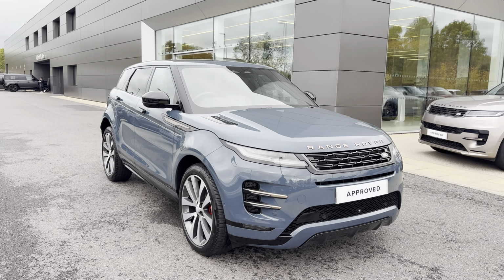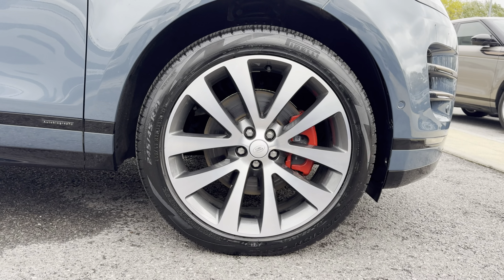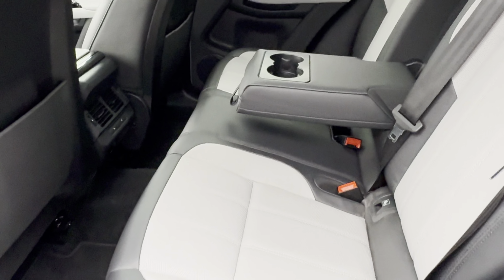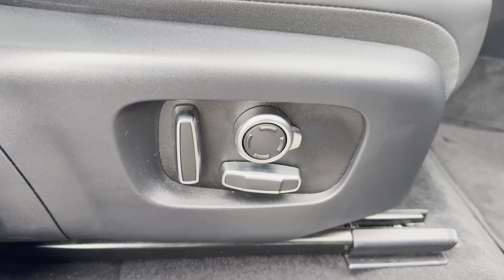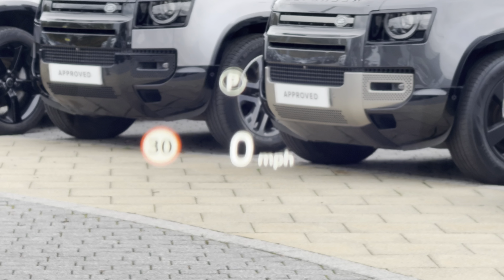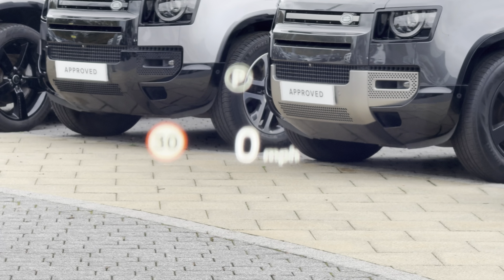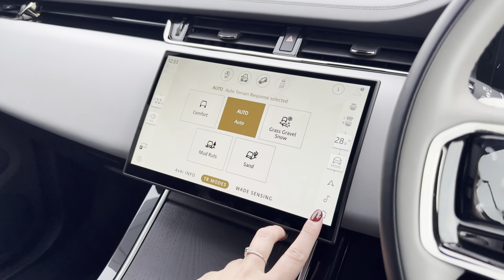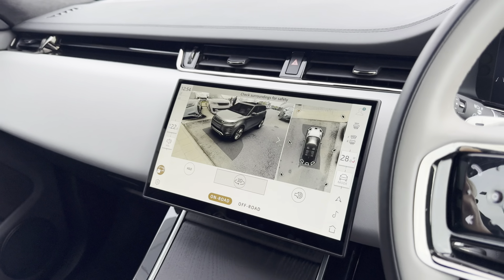Approved Used Range Rover Evoque 2.0 D200 Autobiography I Stafford Land Rover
HIGHLIGHTED Features:
~ Sliding Panoramic Sun Roof
~   Heated and Cooling Front Seats

 This 2024 Range Rover Evoque D200 Autobiography presents an exceptional ownership proposition, having been meticulously maintained by a single owner from new with a full dealership service history. As a Land Rover manufacturer approved vehicle, it offers peace of mind with a 12 month warranty and a 12 month MOT provided on purchase. This Four Wheel Drive model, powered by a 2.0L Diesel Engine and meeting Euro 6 emissions standards, boasts an impressively low mileage of just 9666 miles for its age. Notable features include a Head Up Display, Two Zone Climate Control, Automatic Headlights, Blind Spot Assist, and a Sliding Panoramic Roof with a powered blind, enhancing both comfort and safety.

The Evoque D200 Autobiography delivers a compelling blend of performance and efficiency, with a fuel economy of 43 mpg, demonstrating its advantage over many similar vehicles. Its brisk acceleration, achieving 0-60mph in just 7.9 seconds, further highlights its dynamic capabilities. This combination of low mileage, single owner provenance, comprehensive servicing, and desirable features makes this Range Rover Evoque a standout choice for discerning buyers.

For more information regarding our flexible finance options or a personalized video, contact our sales team now.

This car comes fully prepared to the Land Rover Approved Used program, with additional customer benefits including minimum 12 Months Warranty or remaining Manufacturer’s Warranty whichever is greater,12 Months Roadside Assistance, MOT Test Warranty, 165-Point Vehicle Check and 30 Day or 1,000 Mile Exchange Agreement. Part Exchange & Finance Available subject to T&C's.